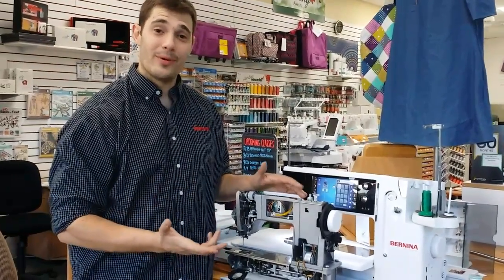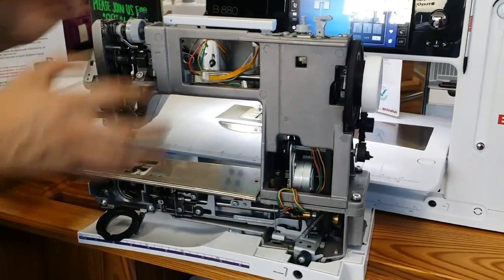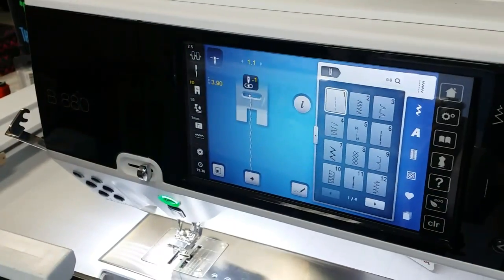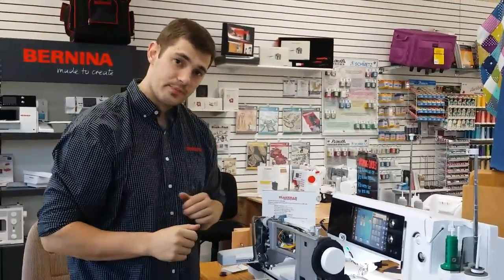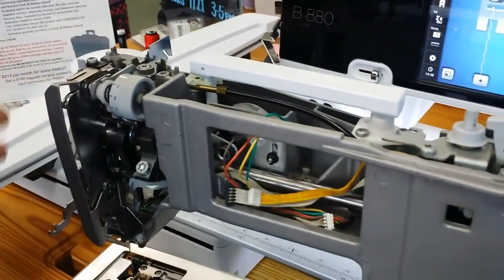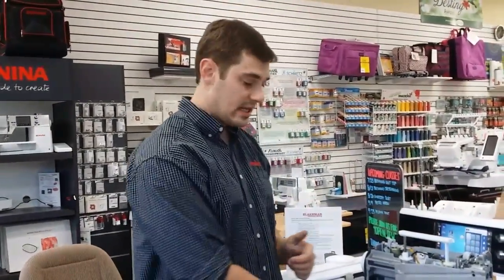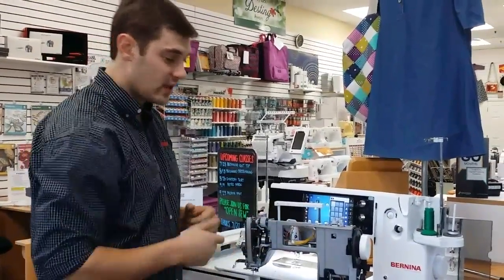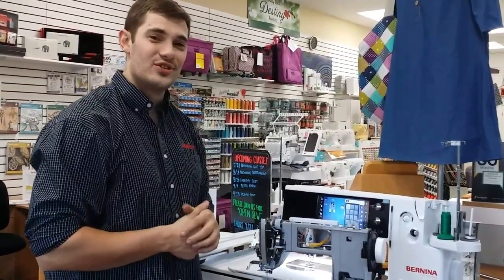Inside of Bernina sewing machines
In this video I take a look inside of Bernina sewing machines. I look at specific mechanical functions of the machine such as direct current motor system. I also take a close look at the Bernina sewing machine feed system. Bernina for many decades now has successfully manufactured and electronic sewing machine that creates percision stitching and high-quality performance.